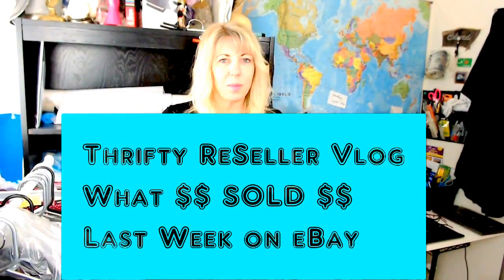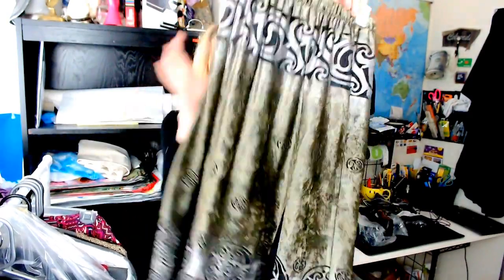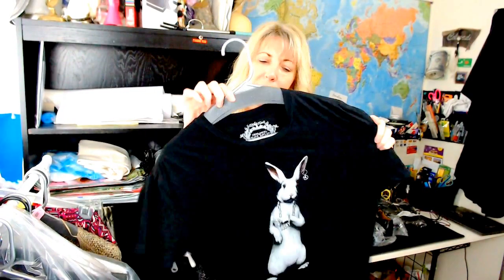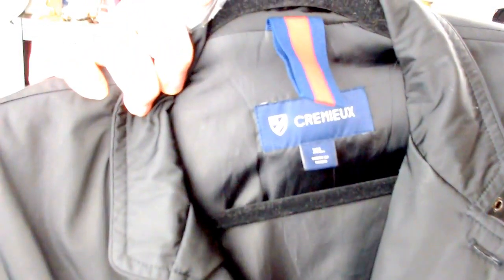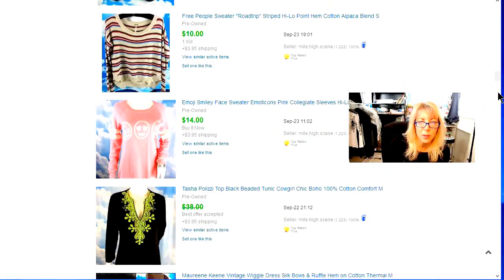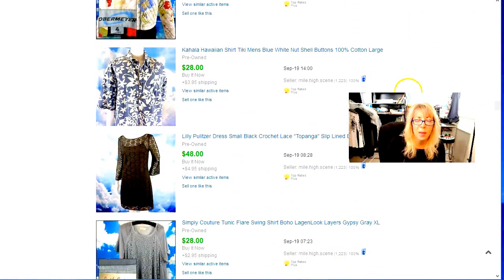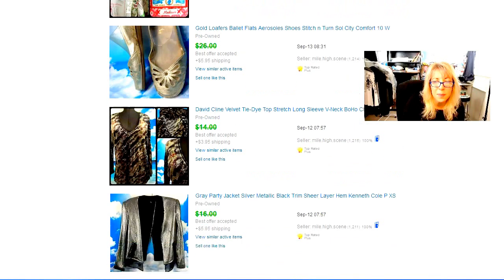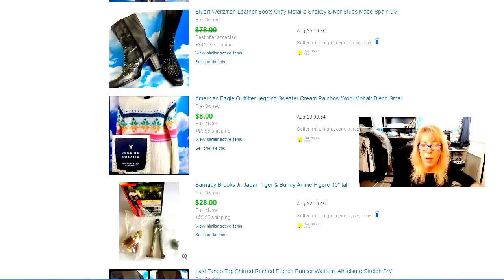eBay Professional ReSeller Vlog WHAT SOLD $$$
eBay Seller WHAT SOLD $$$ Thrifted Clothing Sales on ebay this week - Professional ReSeller Vlog ___